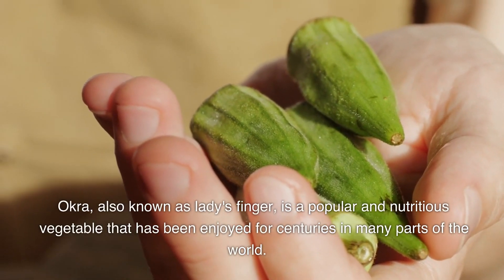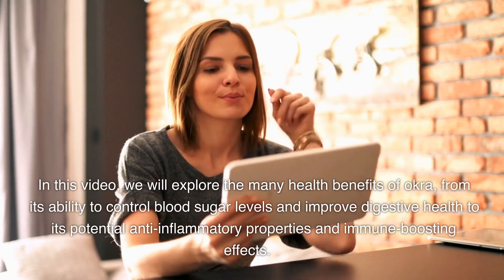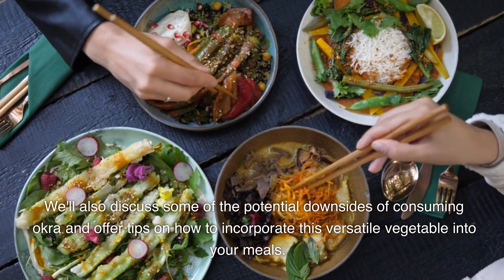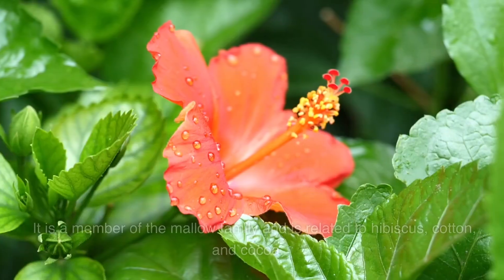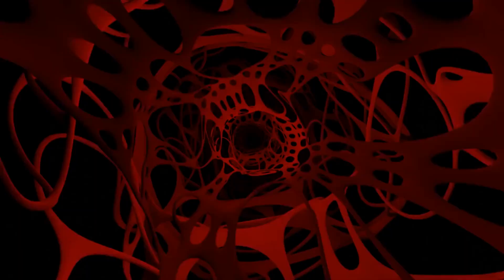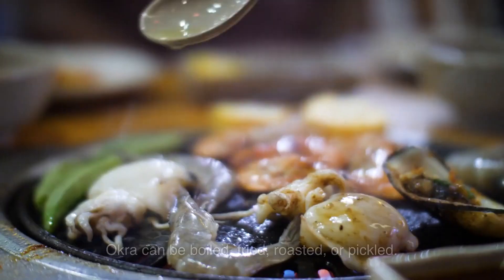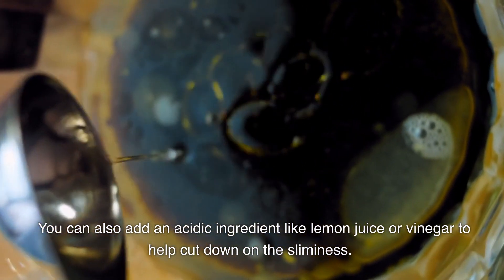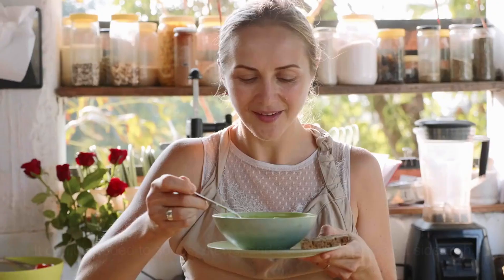Okra: The Superfood You Should Add to Your Plate!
Introduction:

Okra, also known as ladies finger, is a popular and nutritious vegetable enjoyed worldwide.
Discover the numerous health benefits of okra, from controlling blood sugar levels to boosting the immune system.
Explore its potential anti-inflammatory properties and learn how to incorporate this versatile vegetable into your meals.

Okra, a Nutritional Powerhouse and Culinary Delight:

Okra has a rich culinary history and is a staple in various cuisines.
Packed with vitamins, minerals, antioxidants, and fiber, it offers a wide range of nutritional benefits.
Its low-calorie content makes it an excellent addition to a healthy diet.

Health Benefits of Okra:

Blood Sugar Control and Digestive Health: Okra helps regulate blood sugar levels and promotes a healthy digestive system.
Anti-Inflammatory Properties: Its high antioxidant content may reduce inflammation in the body, contributing to overall well-being.

Cholesterol Reduction and Heart Health: Okra's soluble fiber helps lower cholesterol levels, benefiting heart health.
Immune System Support: Rich in vitamin C, okra strengthens the immune system and protects against infections.

Preparing and Cooking Okra:

Properly washing and cutting okra is essential before cooking.
Various cooking methods, including boiling, frying, roasting, and pickling, offer versatility and flavor options.
Tips for avoiding sliminess during cooking, such as quick cooking over high heat or using acidic ingredients like lemon juice.

Incorporating Okra into Your Meals:

Okra can be used in a variety of dishes, including soups, stews, curries, side dishes, and snacks.
Encourage creativity and experimentation with okra in different recipes to discover your preferred flavors and combinations.

Considerations and Potential Downsides:

Interactions with Medications: Individuals on blood-thinning medications should monitor their vitamin K intake due to okra's content.
Allergic Reactions and Oxalate Content: Caution for individuals with known allergies and those prone to kidney stones.
Digestive Sensitivity: Some individuals may experience digestive discomfort due to certain carbohydrates in okra.

Conclusion:

Okra offers a multitude of health benefits and can be a valuable addition to a well-rounded diet.
Practice moderation, consider personal sensitivities, and be aware of potential interactions with medications.
Embrace the culinary versatility of okra to enjoy its unique flavors and reap its nutritional advantages in your everyday meals.